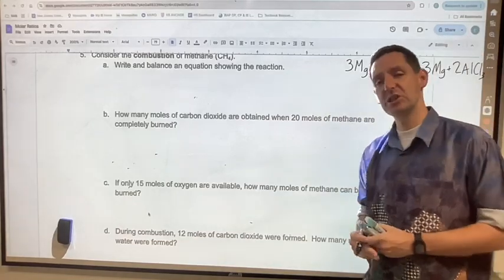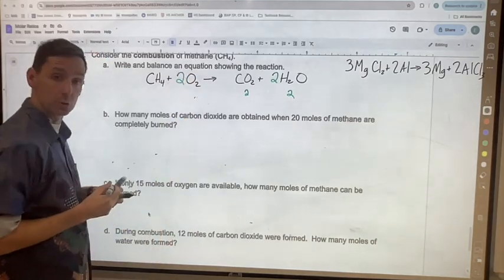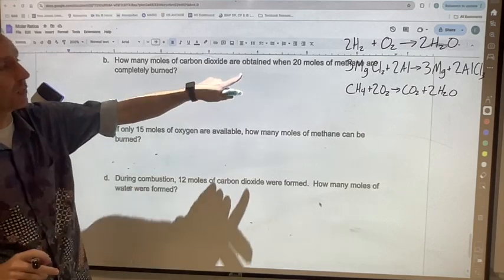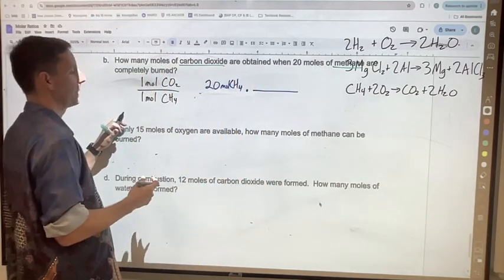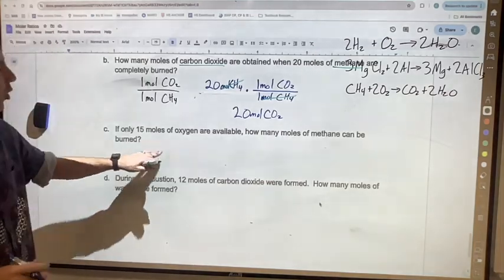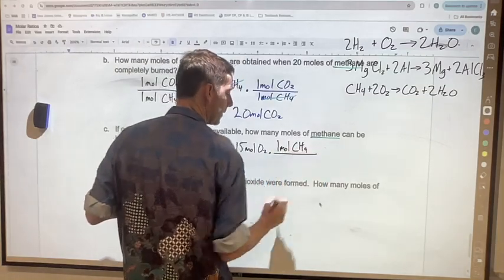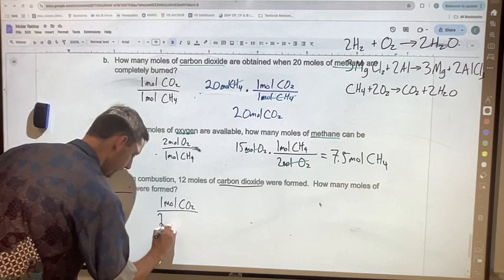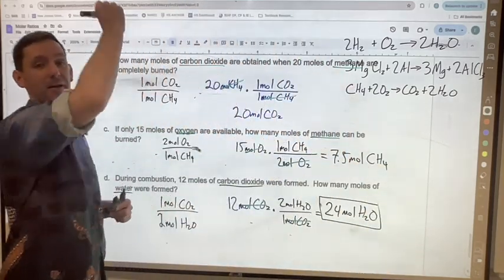Example of how to use Mole Ratios (Q5)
This video corresponds to a lesson in my MYP10 Science Class.  We have previously learned about using ratios/fractions to help us convert between mass, moles, and particles.  In class we started talking about mole ratios associated with a balanced chemical equation.  This video goes through an example (Q5) showing how to determine how many moles of a substance you need (or get) based off of an initial value.